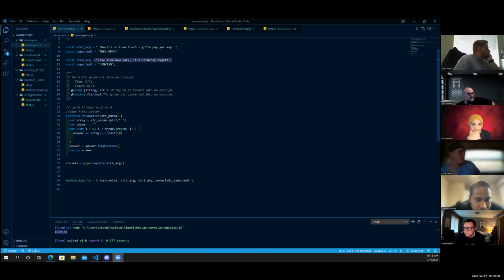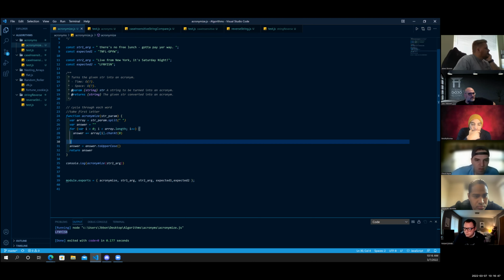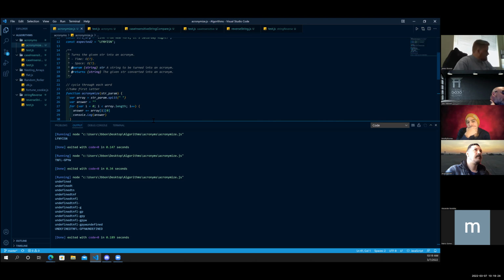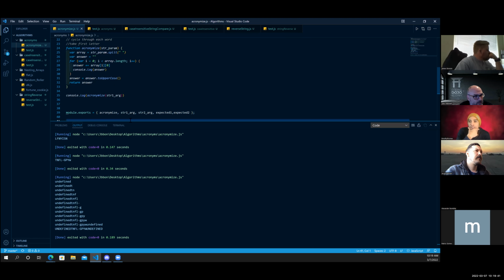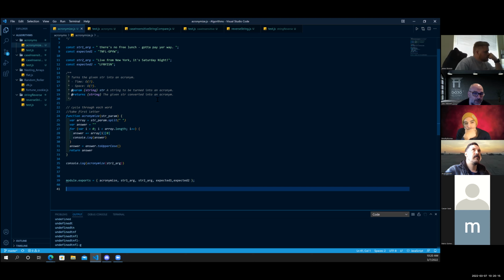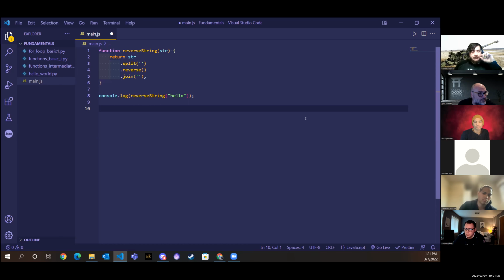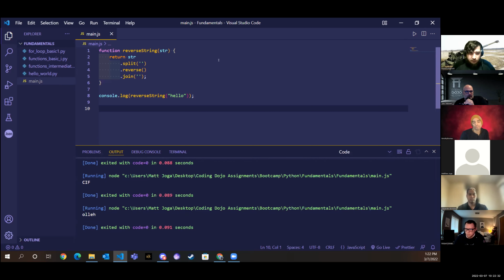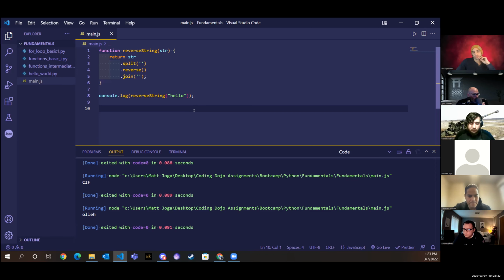algo sol w1d1